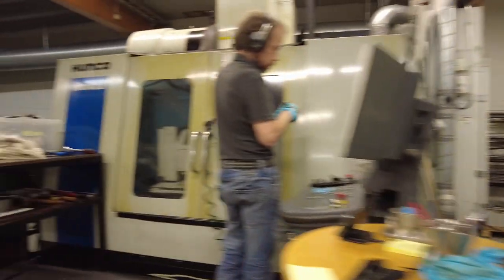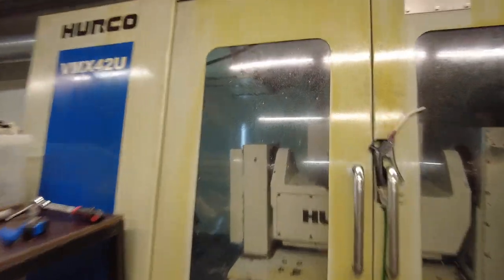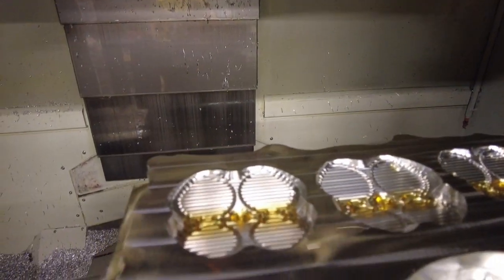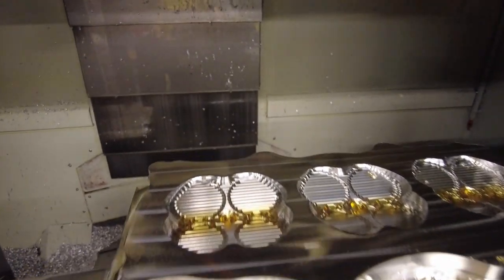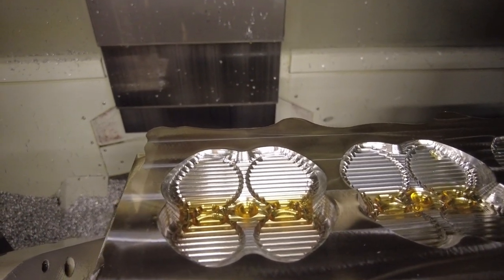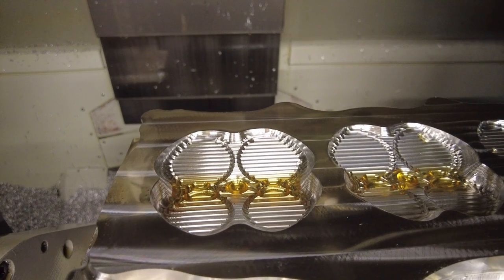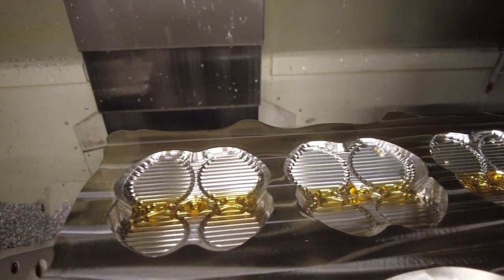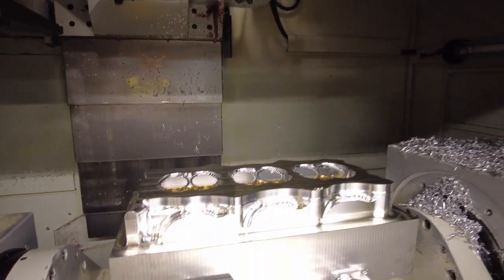Hel machining starts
Machining has started on the left cylinder head of our Hel engine!

Billet CNC 5000cc 103mm bore bolt-in engine for the Nissan GTR gtr35.
Exciting stuff!